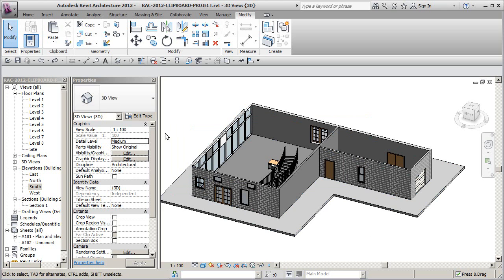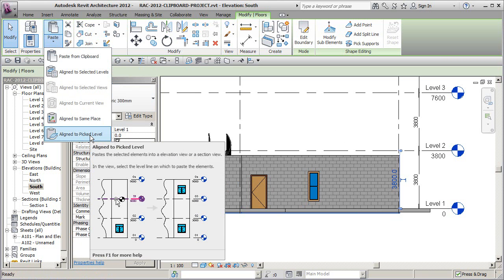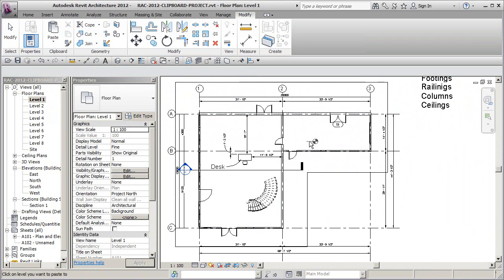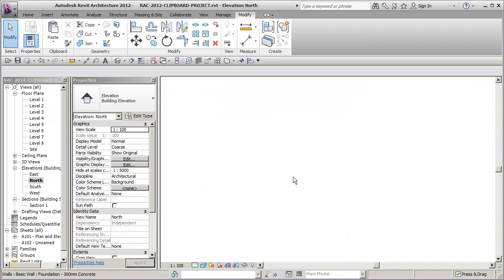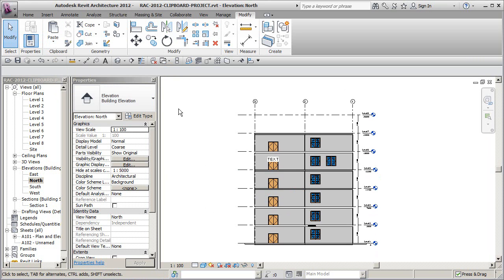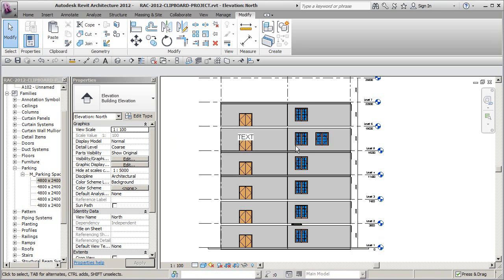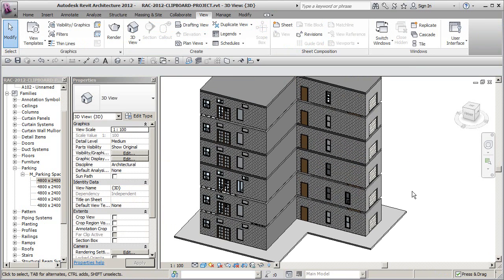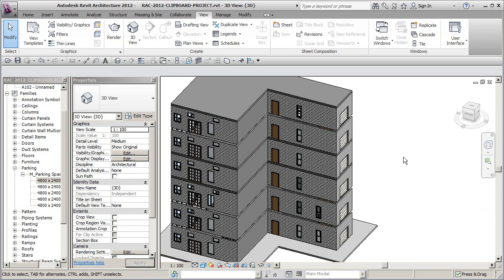REVIT ARCH 2012 CLIPBOARD 13 COPY PASTE ALIGN TO PICKED LEVELS